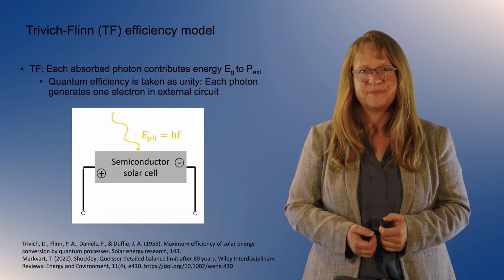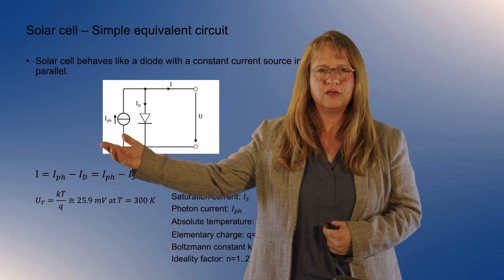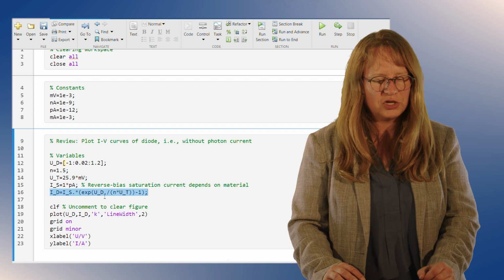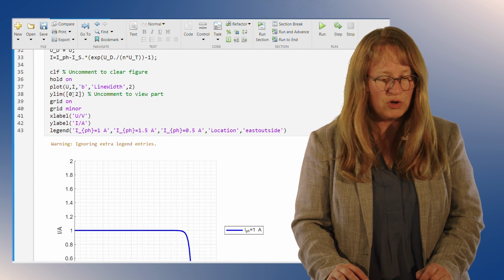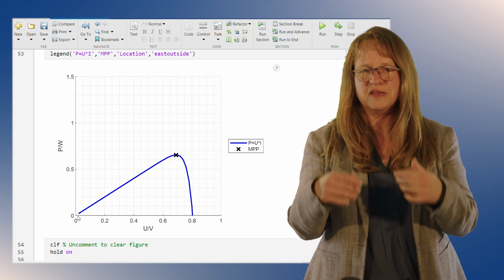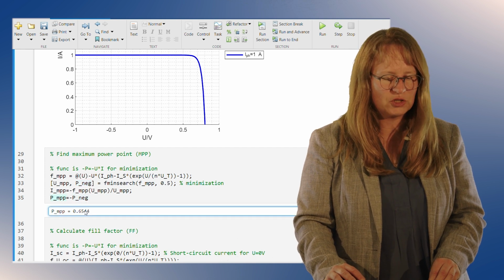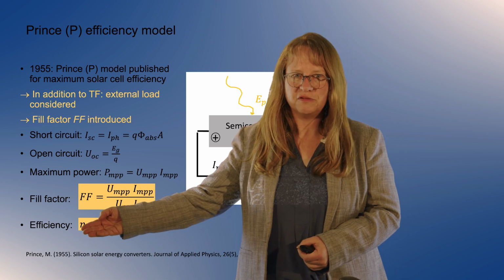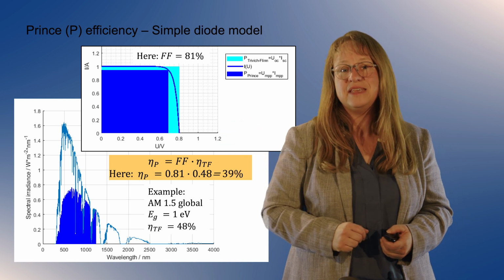3.3.1 Prince (P) Efficiency - Simple Diode Model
The efficiency of a solar cell determines how much of the solar power is converted to electrical power. In order to predict the solar cell efficiency before fabrication and to achieve a deeper understanding, different models have been developed for calculating the maximum energy conversion efficiency. This video discusses the Prince model. This model extends the Trivich-Flinn model by including the current-voltage characteristics of a solar cell and considering the fill factor at the maximum power point. In this first video a simple diode model is implemented.